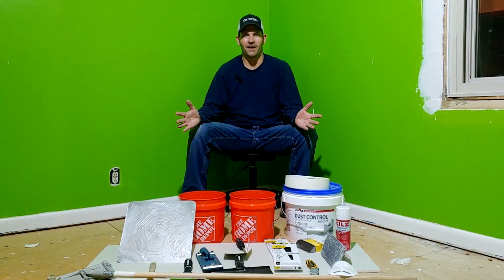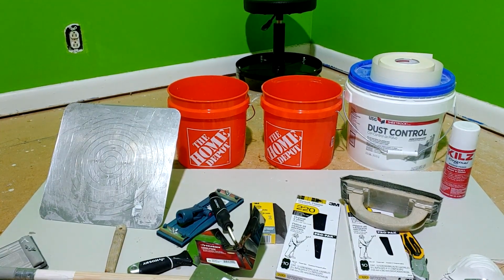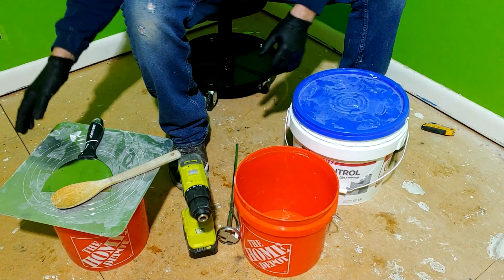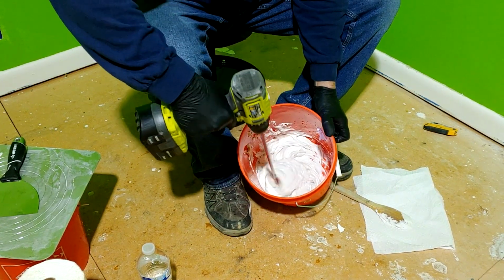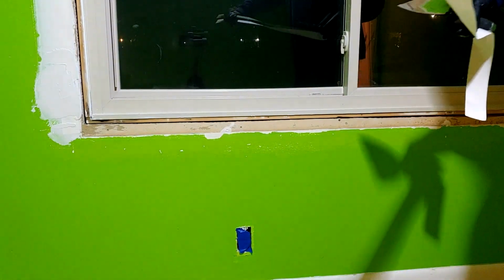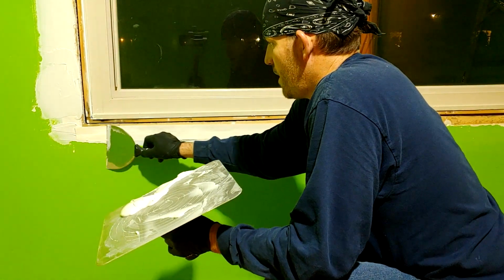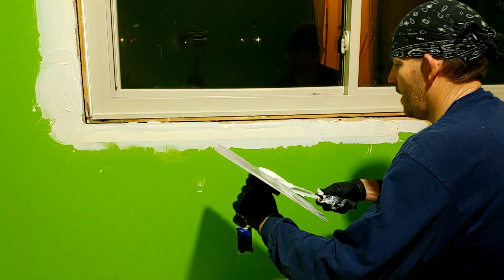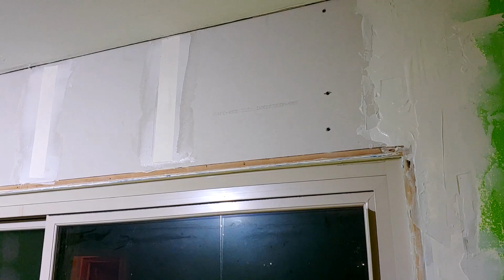ALL THE CRAP YOU NEED FOR DIY DRYWALL WORK